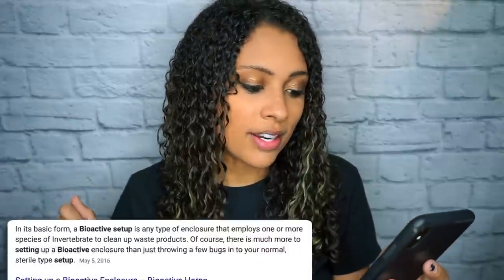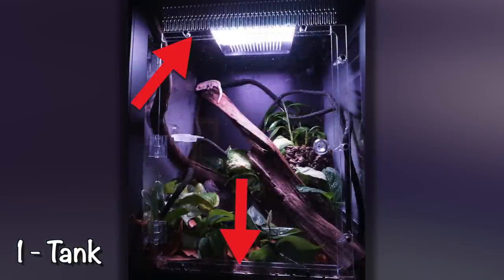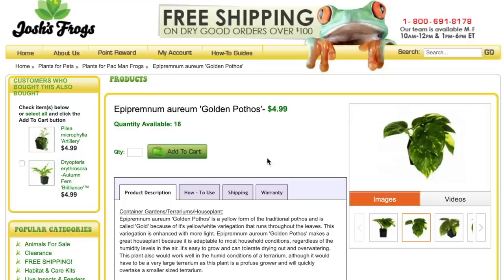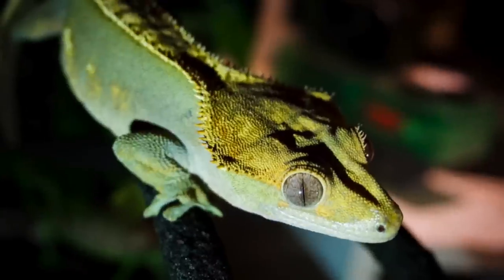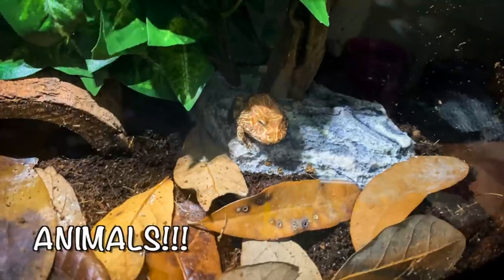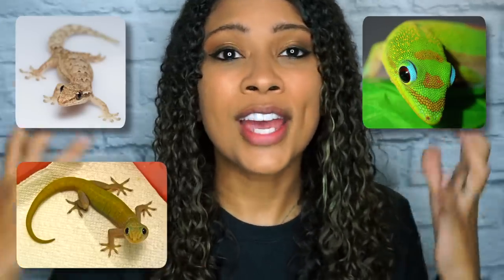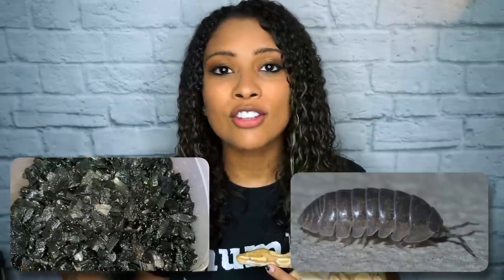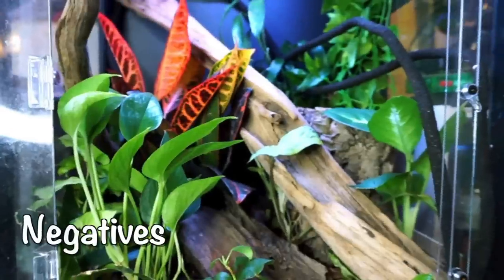Bioactive Setups 101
Hi guys! I still get lots of questions about bioactive setups, so I tried to compile that and more into this informational video all about them! This is a long video, because I tried to cover everything, but I most likely still missed things (because I always do. ha.). If you want to add anything, leave me a comment below! :)

Time Stamps:
00:49    Bioactive Basics
02:23    The Parts OF the Setup
05:49    Plants!
08:00    Hardscaping
09:50    ANIMALS!!!
11:25    Lighting
12:58    Cleanup Crew
14:25    Negatives
17:20    Bloopers

Items that I mentioned -

ReptiGlo 2.0:

Small LED Light:

My Crested Gecko's Grow Light:

My Croc Skink's Red/Blue Grow Light:

Eco Earth (compressed):

Sphagnum Moss:

Forest Floor (Cypress Mulch):

Want Arcadia lighting in the United States? (they don't ship substrate to US, but they will do the lighting):

Panther chameleon (Furcifer pardalis) male Nosy Be - Charles J Sharp at  Sharp Photography, sharpphotography.co.uk

Camera:
Microphone:
Ring Light:
Vlog Tripod: